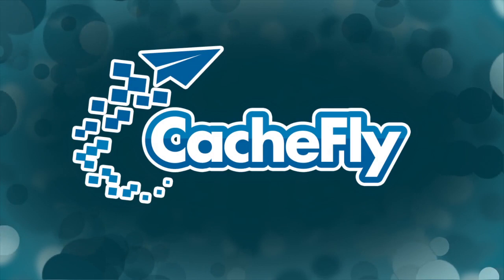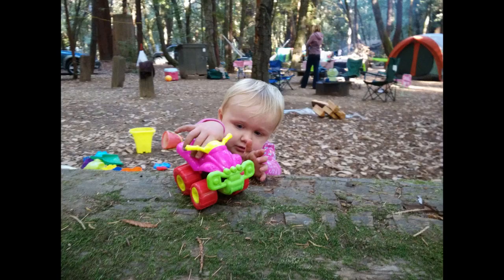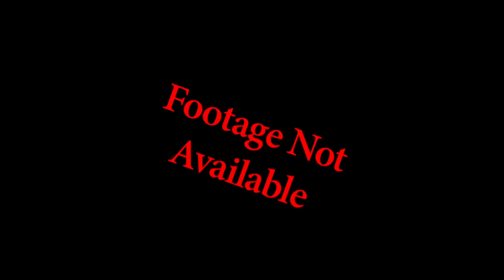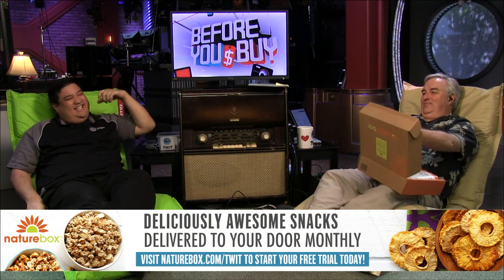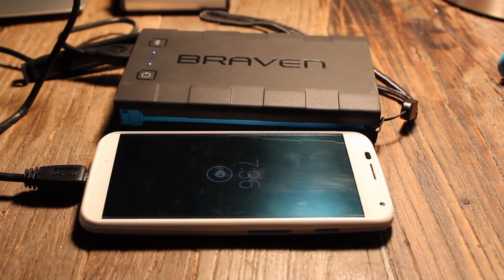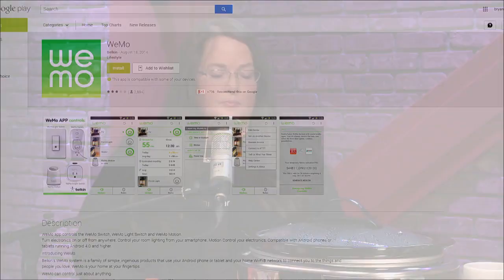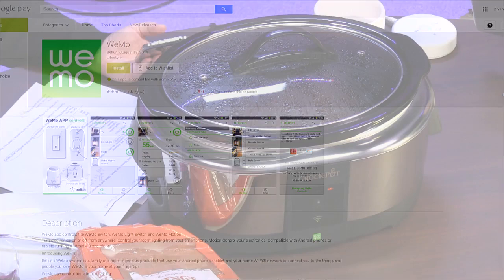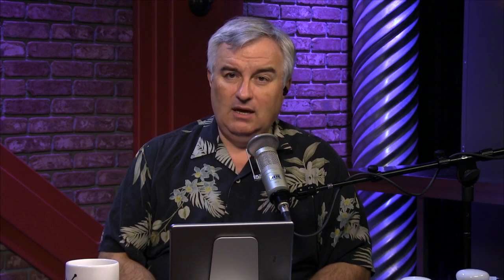Before You Buy 138: Xiaomi Mi4, Belkin Smart Crock-Pot, Philips Hue Lux, and More!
Xiaomi Mi4 Android smartphone, Sumo Lounge Omni Reloaded, Braven Charger and Survivor iPad case for camping, Belkin Crock-Pot® Smart Slow Cooker with WeMo™, and the Philips Hue Lux LED bulb and Philips Tap remote.